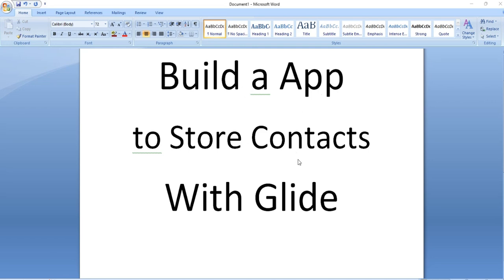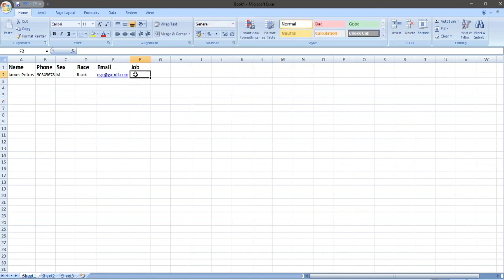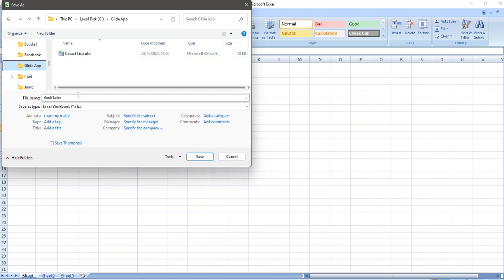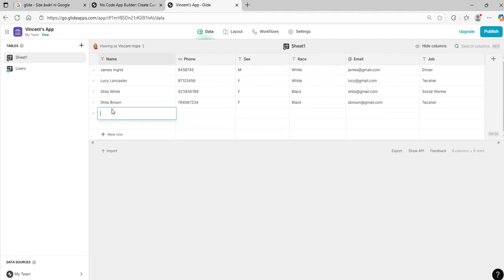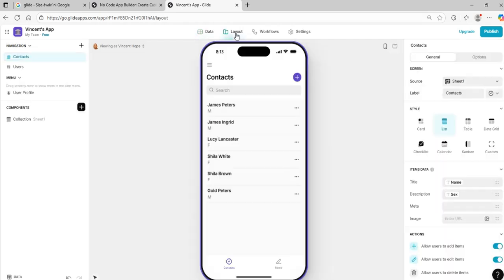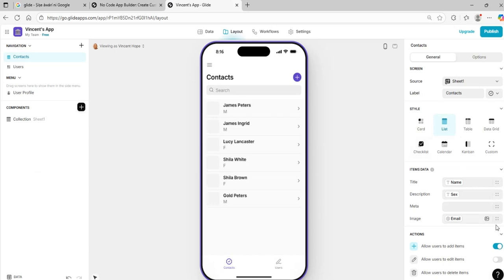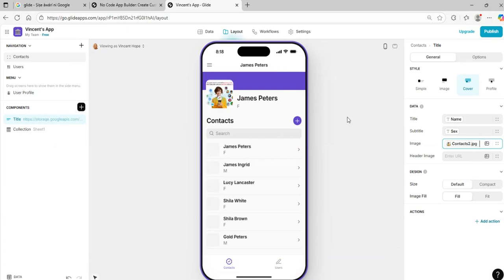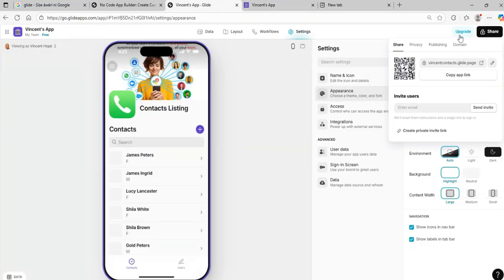Build a Mobile App in Minutes with Glide – Lesson 7 (Contacts App)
Learn how to **build a mobile app in minutes** using **Glide** – no coding required! 🚀 In this quick tutorial, we walk you through the step-by-step process of turning a simple Google Sheet into a fully functional mobile app. Whether you're creating a business tool, personal tracker, or customer portal, Glide makes it incredibly fast and easy. Perfect for beginners, entrepreneurs, and anyone looking to launch an app without the hassle of traditional development.
👉 Watch now and start building your own app today with Glide!